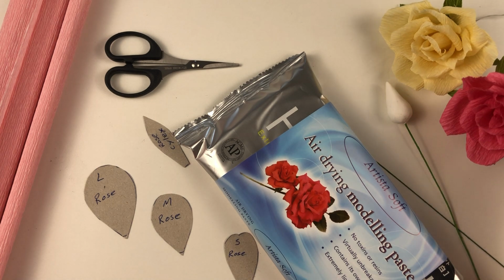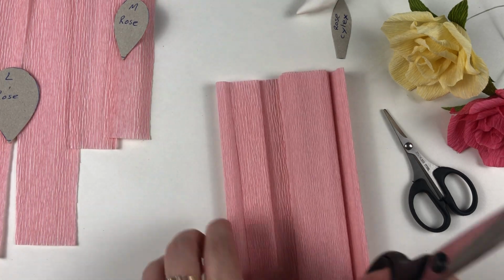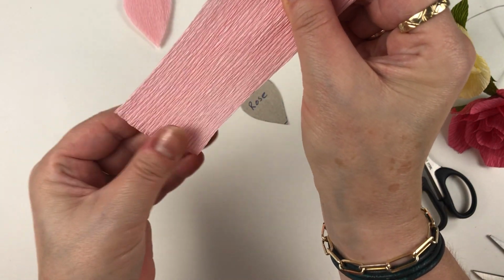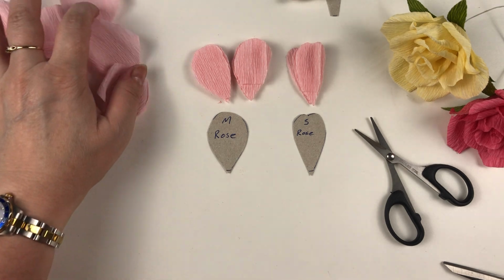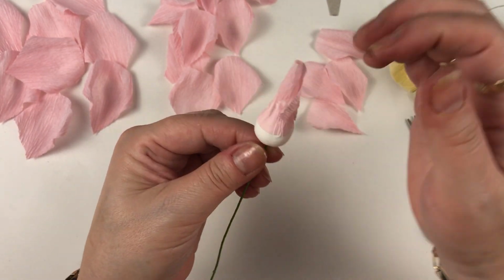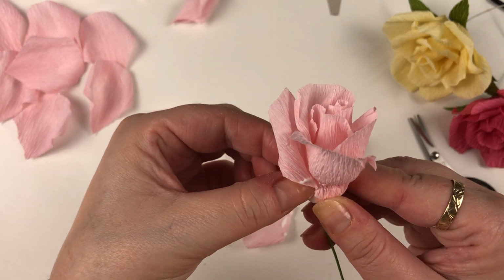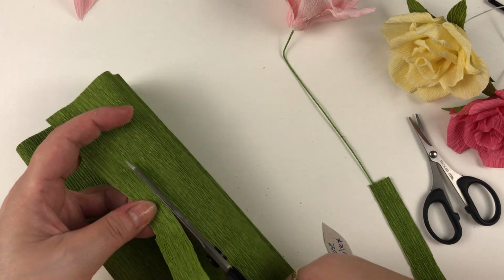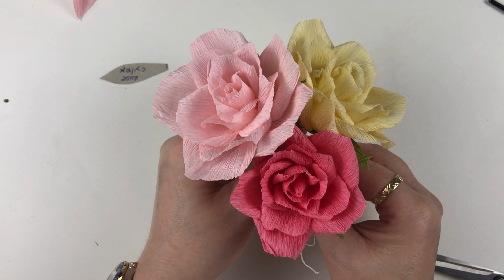How to Make a Crepe Paper Rose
In this video, Cassie does a step-by-step lesson on how to make the third floral creation in the crepe flower series, the rose.

In this session, you will need:
- Crepe paper
- Three different cut-out stencils of a petal (Cassie created hers using a cardboard box)
- Scissors
- A 24-gage wire (preferably green)
- Craft glue

Cassie designed the crepe flower series to help crafters make a floral crepe paper display from scratch. A perfect gift or creative session for the whole family.

This video is supported by Community Fund.